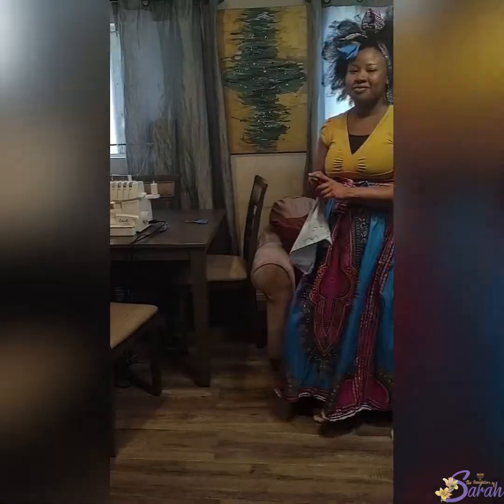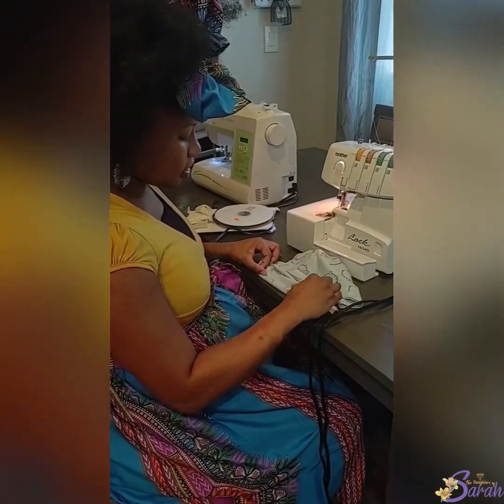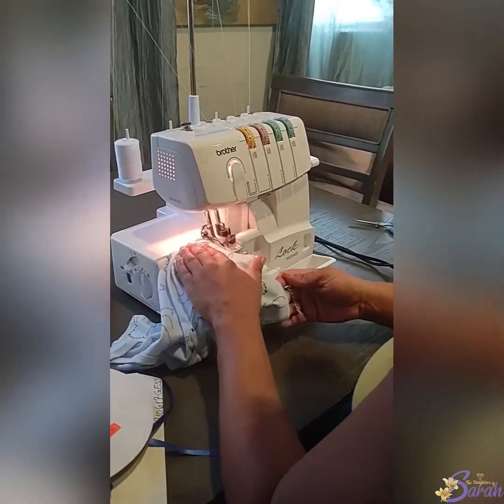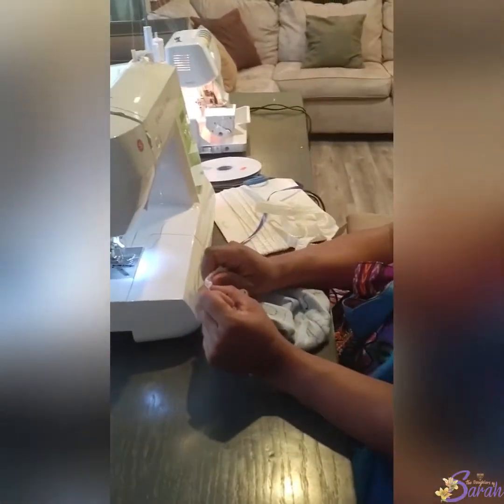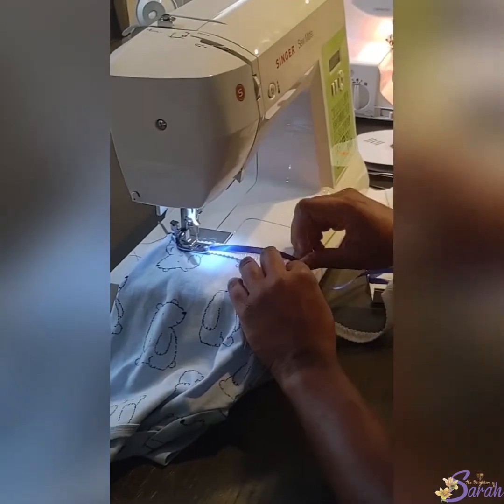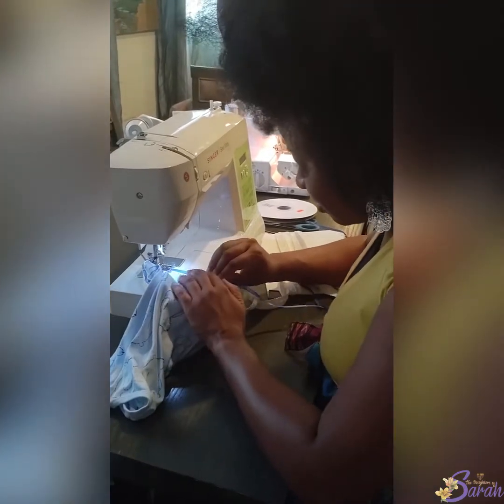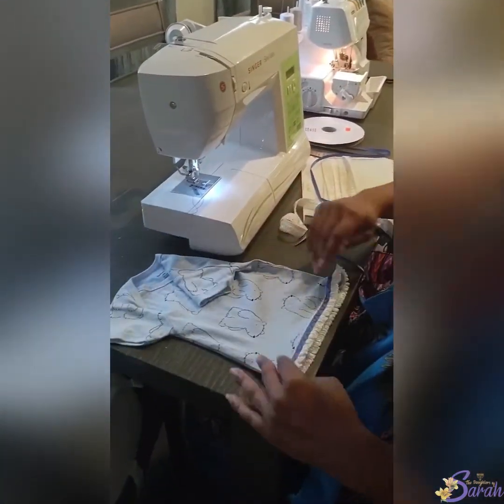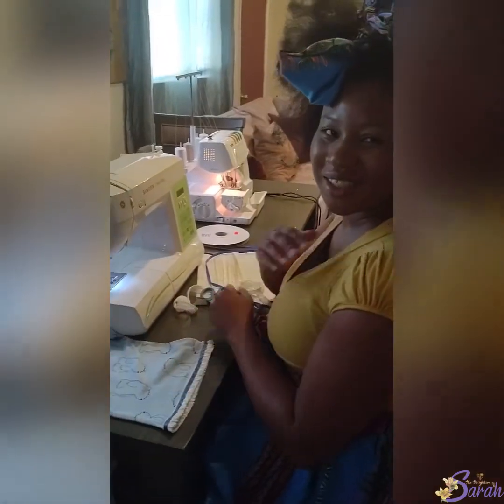The Daughters of Sarah | How To: Converting a Onesie into a Shirt | 2020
Shalom & greetings to you!

This is skill is very helpful for when your little ones start growing, saves money as well.

Peace & Blessings

-DOS